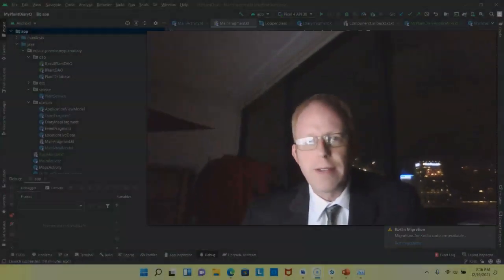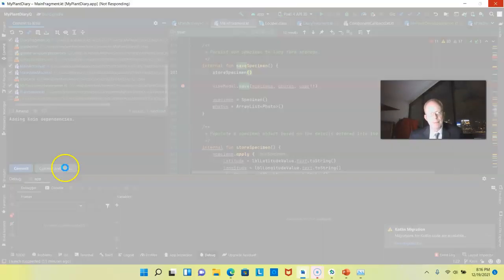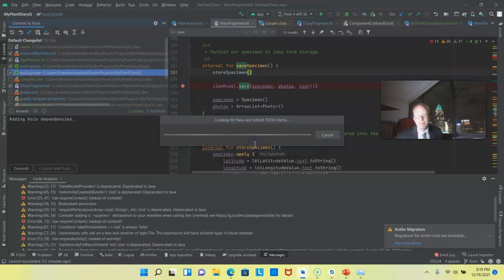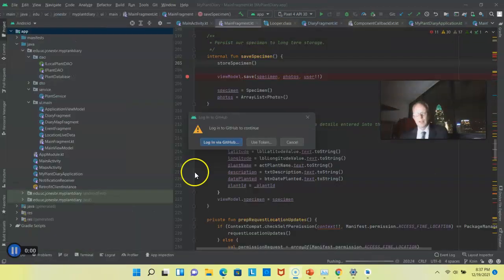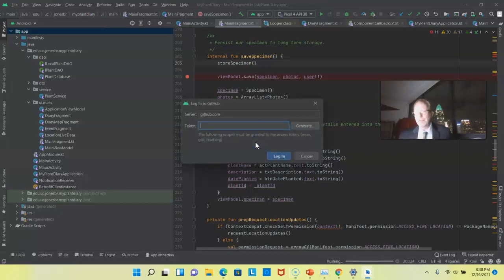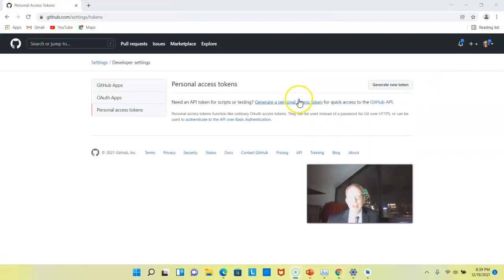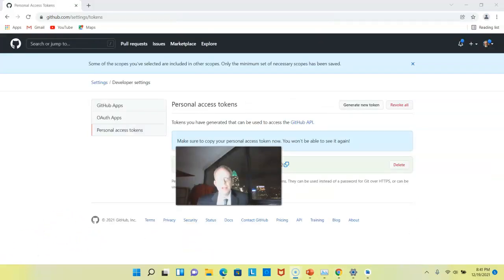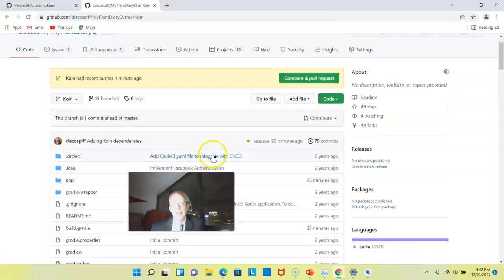Set up GitHub Token to Push to GitHub from Android Studio,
To push from Android Studio to GitHub, we have to authorize Android Studio to use our GitHub account.  We can usually authorize it in a browser, but there is currently a known issue where it renders a login box on 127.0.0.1:63342, which is essentially your own computer.  To get around this, we use a possibly better approach - a GitHub access token.  In this video, I show how to commit and push in Android Studio, then create a GitHub access token and add it to our Android Studio environment.  Finally, I show that the push is successful.